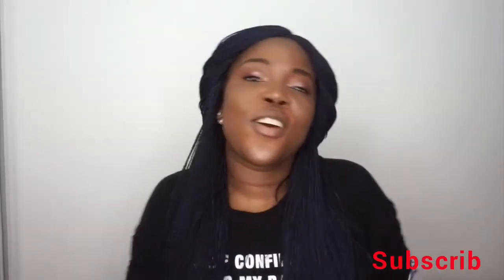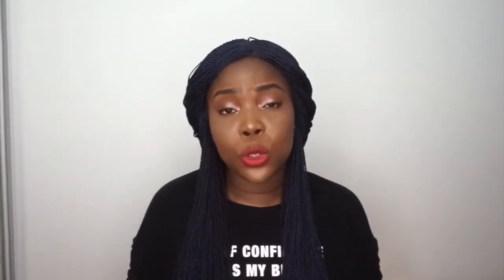LANCOME MATTE SHAKER |HIT OR DITCH |FudiiA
Blunt review on the Lancome Matte Shaker Liquid Lipstick